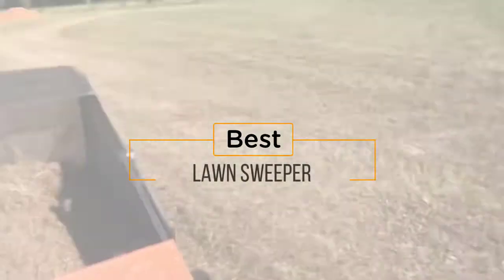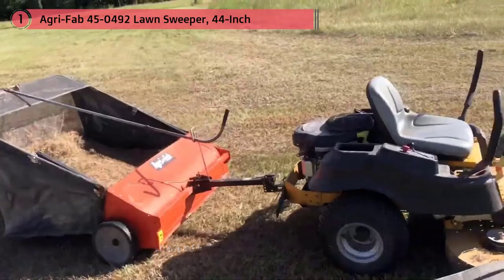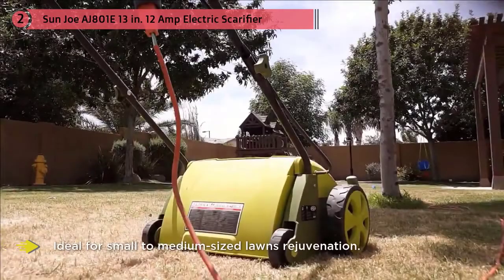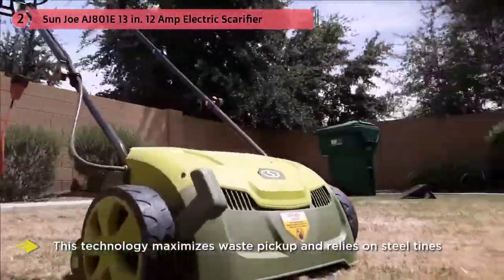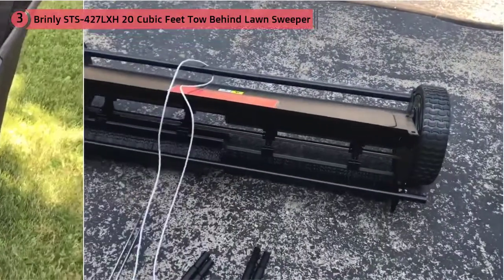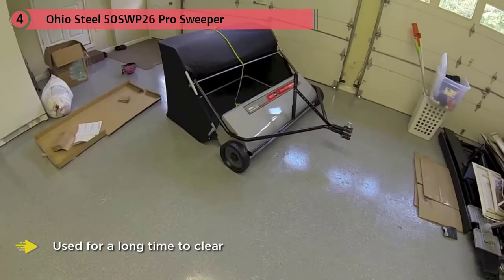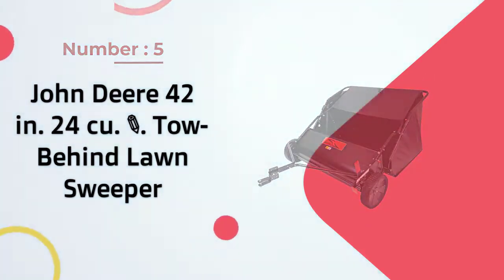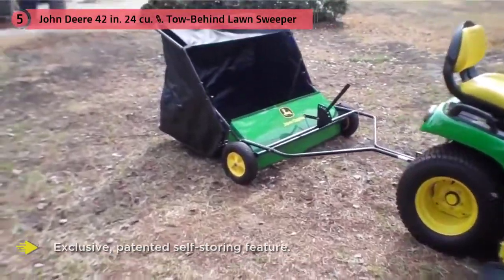Where to buy Lawn Sweepers online |Lawn Sweepers on Amazon|Best Lawn Sweepers on sale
Best Lawn Sweepers featured in this video-
NO.1. Agri-Fab 45-0492 Lawn Sweeper
NO.2. Brinly STS-427LXH 20 Cubic Feet Tow Behind Lawn Sweeper
NO.3. Ohio Steel 50SWP26 Pro Sweeper,
NO.4. John Deere 42 in. 24 cu. ft. Tow-Behind Lawn Sweeper
Top 5 Best Lawn Sweepers Review in 2021
What Is A Lawn Sweeper?
This machine can fundamentally supplant your rake, as it can clear up leaves, oak seeds, grass clippings, and different trash.
Lawn Sweepers on Amazon
Lawn Sweeper Reviews, a site with the slogan "No More Raking!, offers genuine surveys of lawn sweepers, and clarifies that there are two kinds of lawn sweepers: Tow-behind and push.

What is the best Lawn Sweeper?
We strive to review as many products as we can, read realtime reviews, and made our own ranking. We welcome all your comments.

 Lawn Sweepers special
bargain Lawn Sweepers
discontinued Lawn Sweepers
discount Lawn Sweepers
  Lawn Sweepers promo
second hand Lawn Sweepers
refurbished Lawn Sweepers
  Lawn Sweepers
overstock brand new Lawn Sweepers
  Lawn Sweepers in stock
 Lawn Sweepers pre-owned
 find a Lawn Sweepers
 get a Lawn Sweepers
 Best Car Air Freshener
Top 5 Car Air Freshener
Car Air Freshener Review
best car air freshener reddit
 best luxury car air freshener
car air freshener tree
 car air freshener walmart
car air freshener nz